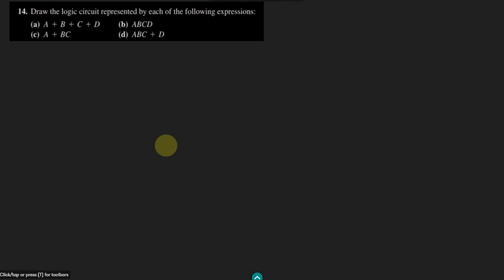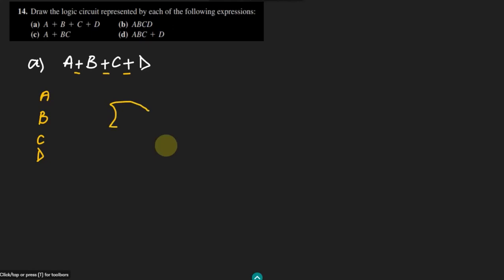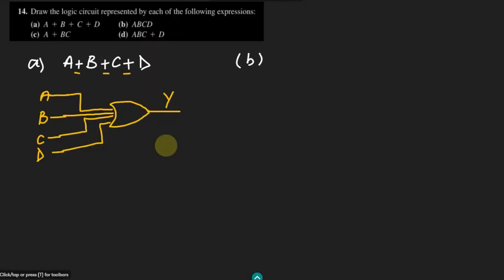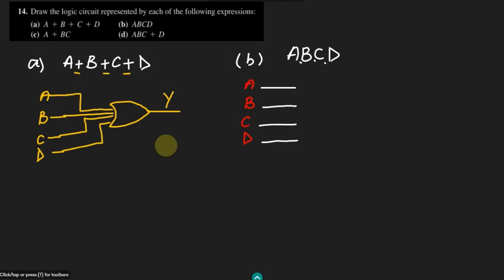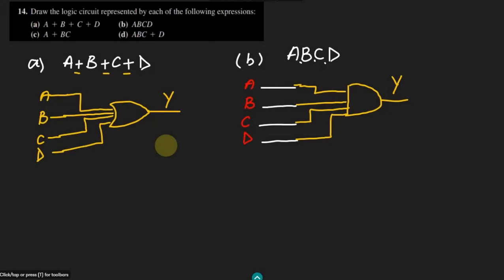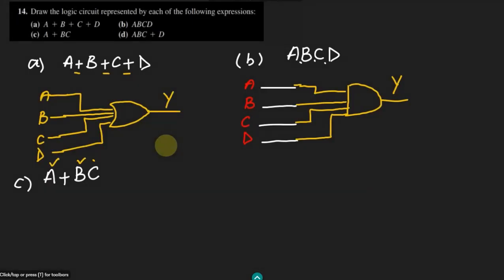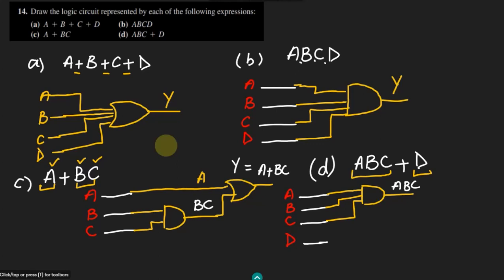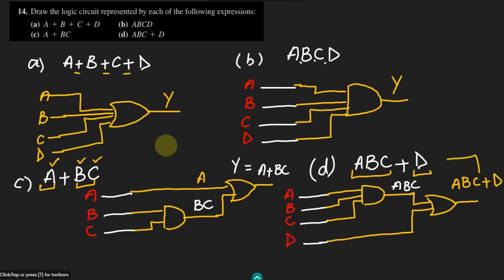Digital Fundamentals: Boolean Analysis of Logic Circuits-Solving Question 14, Section 4.4, Chapter 4